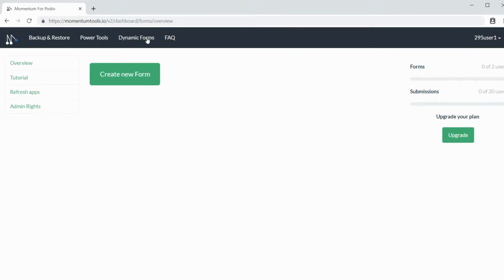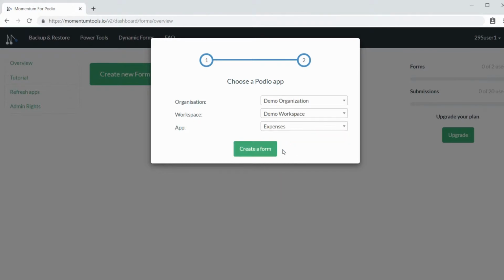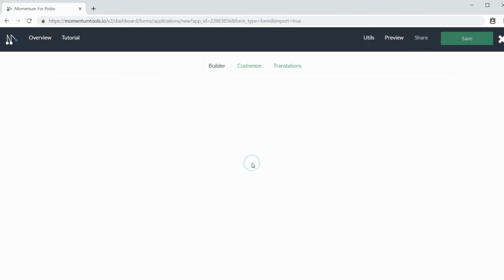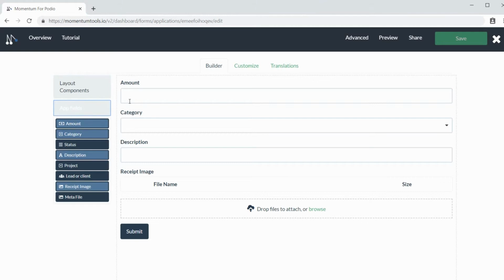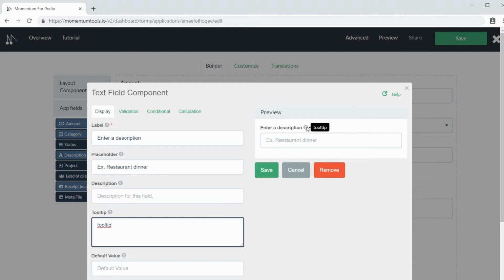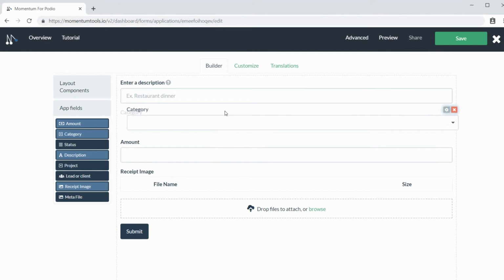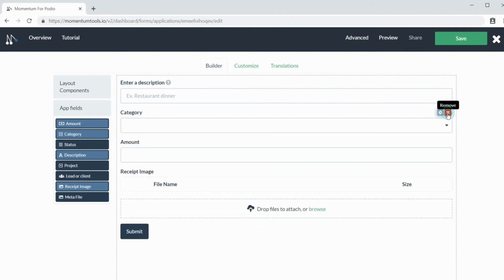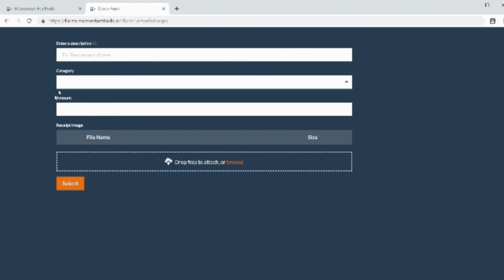How to create your 1st dynamic form for Podio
A short 5 minute walk-through on how to create you first dynamic webform for Podio.

Dynamic Forms for Podio allows you to easily build advanced webforms for Podio. Its intuitive drag-and-drop user interface makes form building incredibly simple, and doesn’t require you to write a single line of code. Additional services such as Globiflow and Zapier are no longer needed to build the advanced web forms you need.

★ FEATURES ★

- Conditional fields
- Update existing items in Podio
- Titles, text, columns, tabs & tables
- Advanced styling options
- Pre-fill values
- Multi-step wizard
- Build multiple forms for 1 Podio app

★ USEFUL LINKS ★